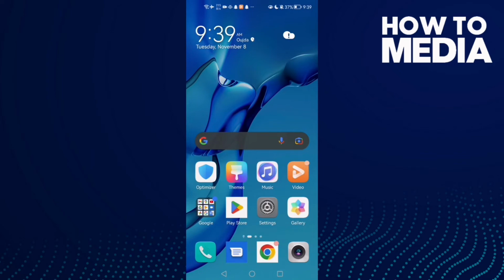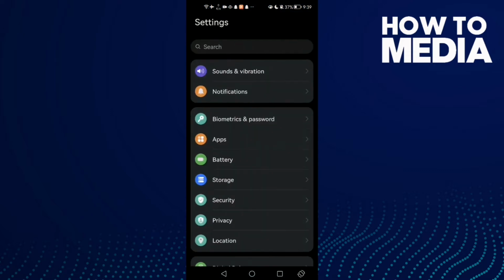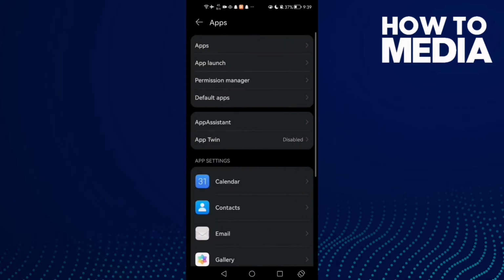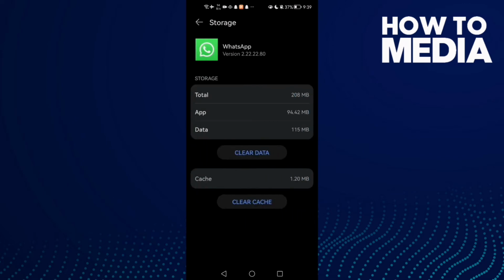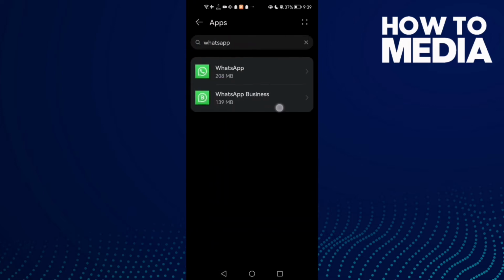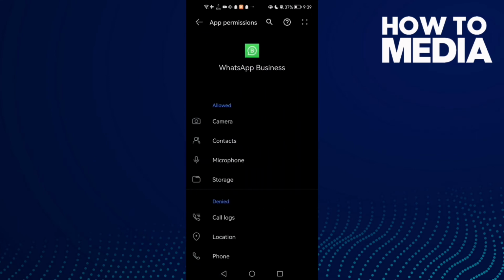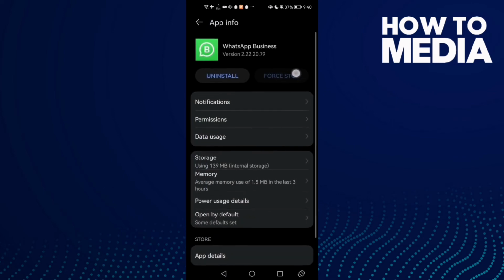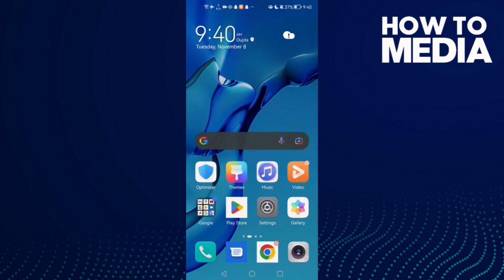How to Fix and Solve Whatsapp Business Message Not Delivered on Any Android Phone 2022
in this video we discuss :